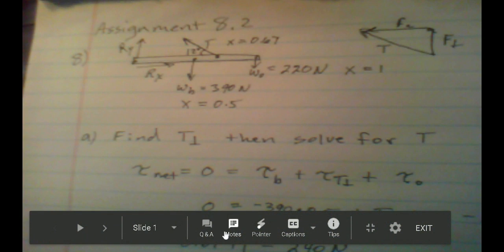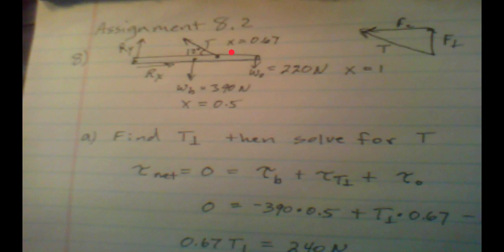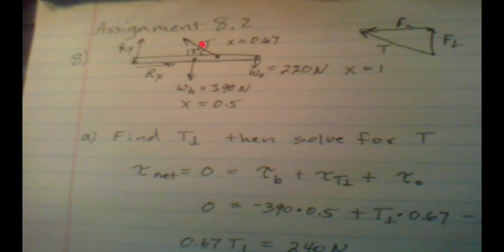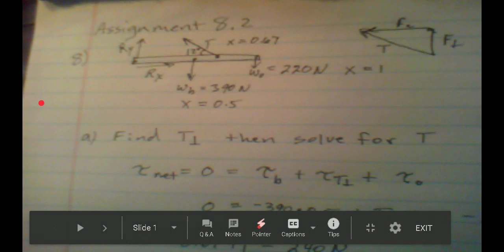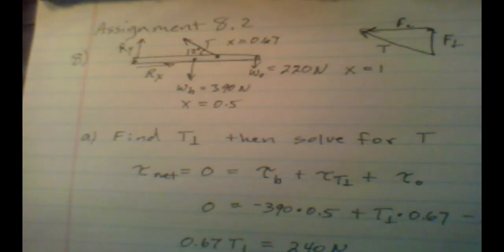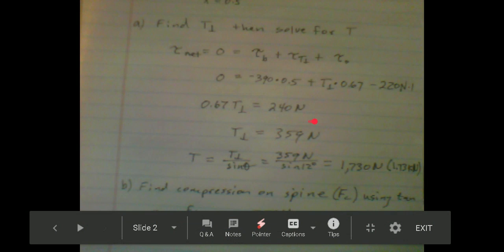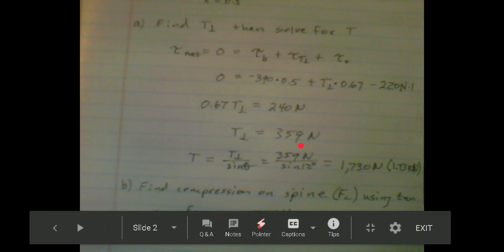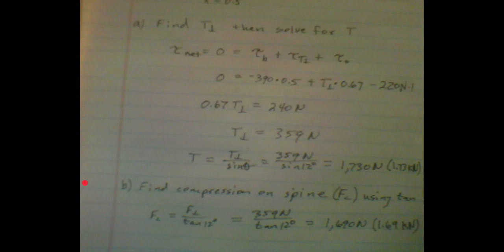Untitled presentation - Google Slides